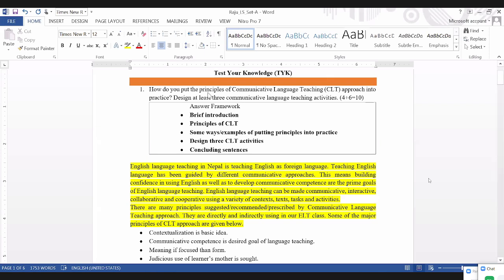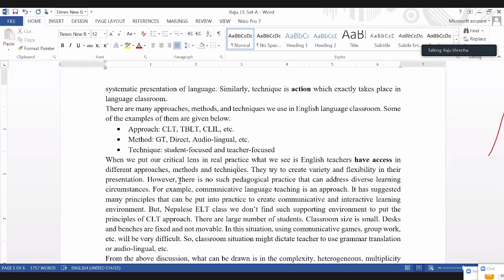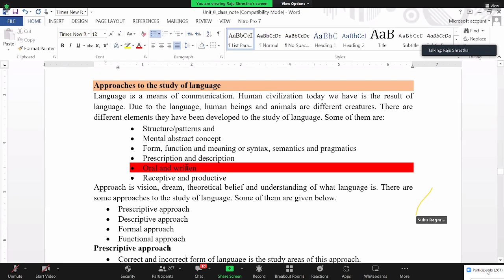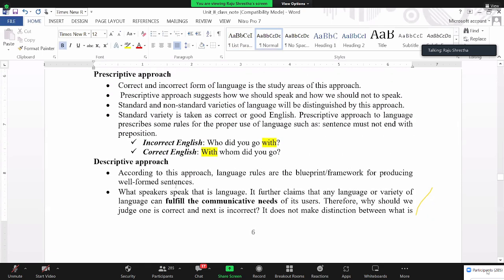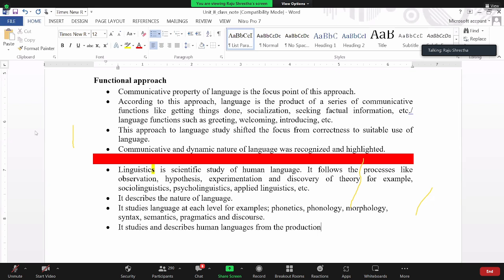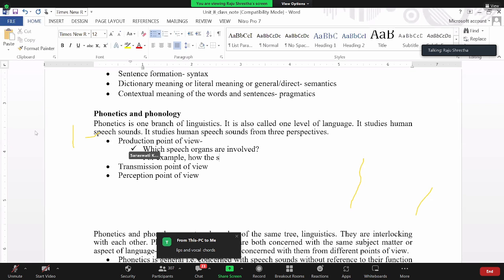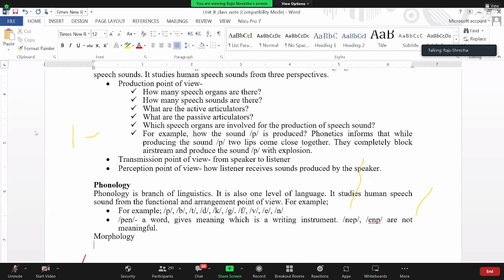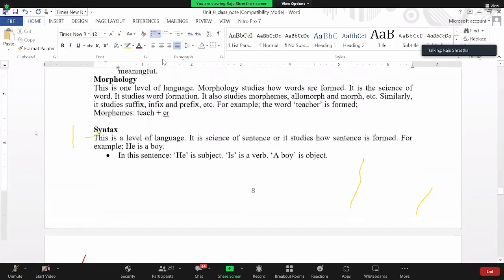QnA Class || 2079-02-31 || Raju Shrestha